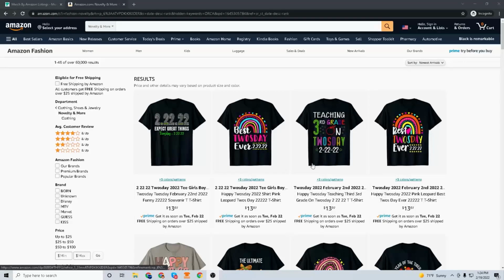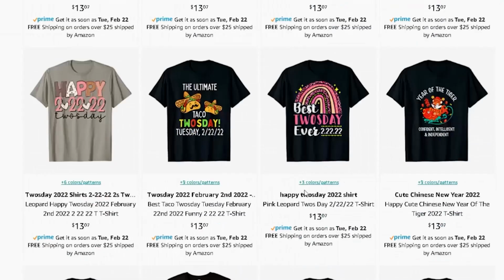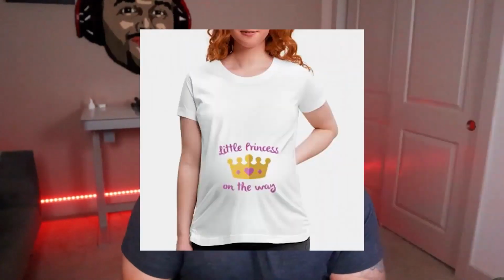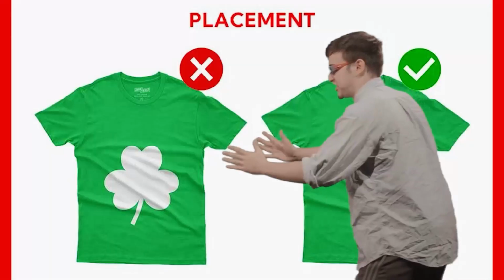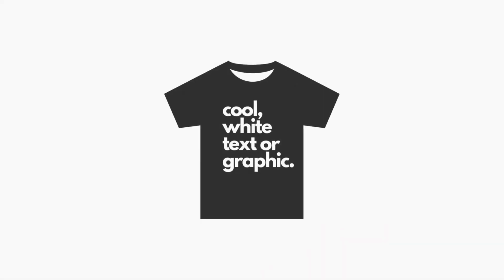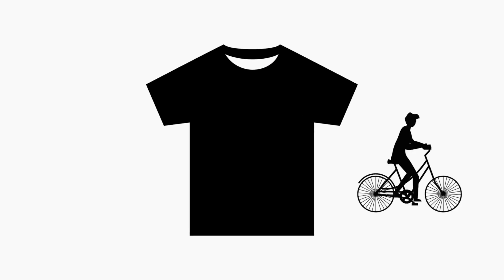T-Shirt Design Tips: Avoid These 5 Most Common Mistakes | T-Shirt Designs That SELL Faster in 2022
5 T-Shirt Design Tips for Beginner To Pro That Really Sell Faster. In this video I will show you design tips you should follow to get more sales on print on demand. Use these tips to create shirts for Print on Demand. By following these tips, you'll be able to create designs that look great and are sure to impress your customers.

You want to make sure your t-shirt designs look great, but you're not sure how to avoid the most common mistakes. Making a mistake with your t-shirt design can be costly, and it's hard to fix once the design is finalized.